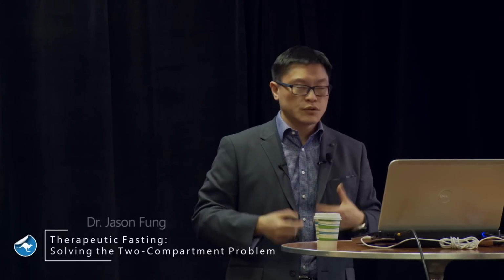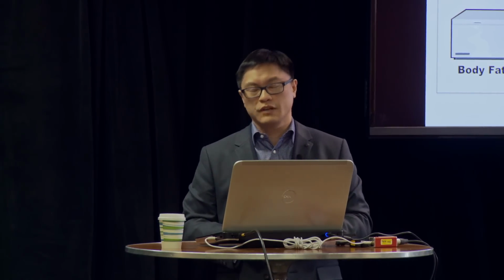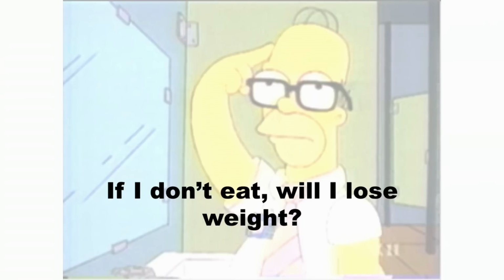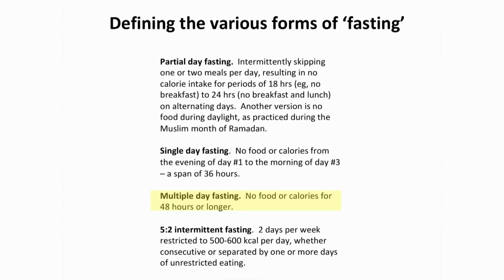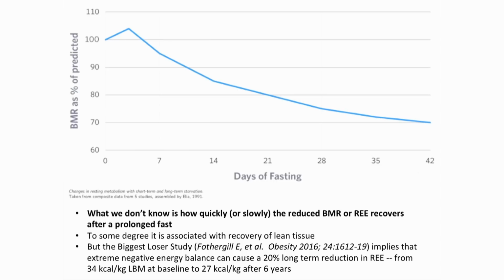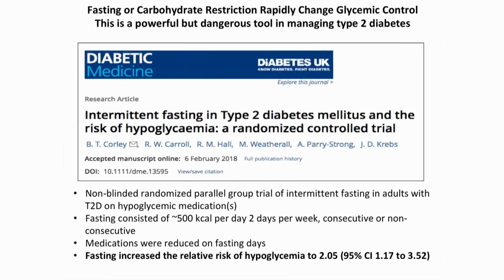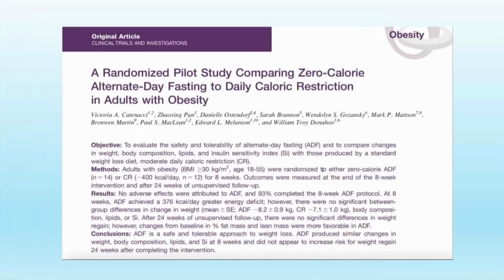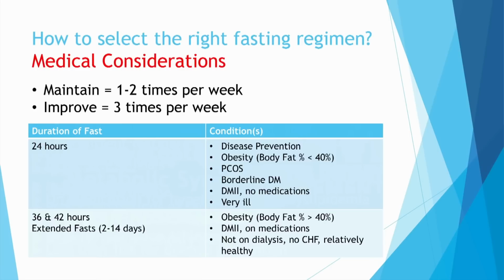Low Carb Essentials - 'Intermittent Fasting'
'Low Carb Essentials' are curated collections of our best presentations that each focus on a particular theme of low carb nutrition. They are designed to introduce the essential elements of each theme and provide a framework for furthering low carb nutrition discussion.

The theme for this collection is 'Intermittent Fasting' featuring presentations by Dr. Jason Fung, Dr. Stephen Phinney and Megan Ramos.